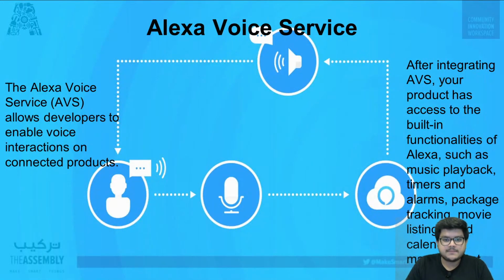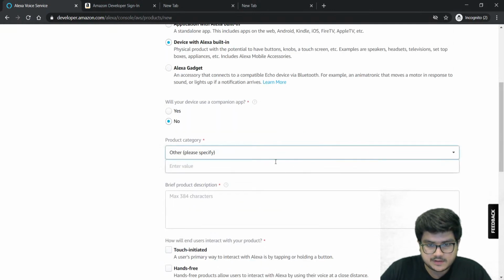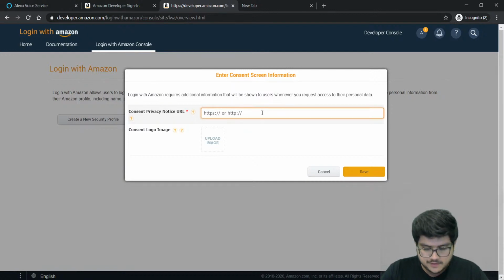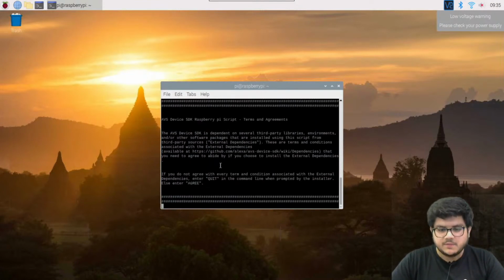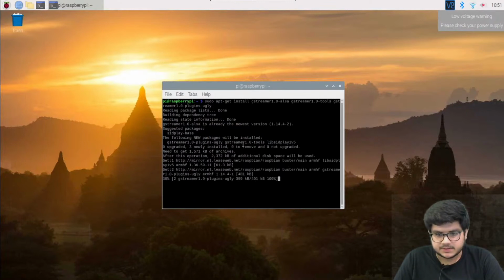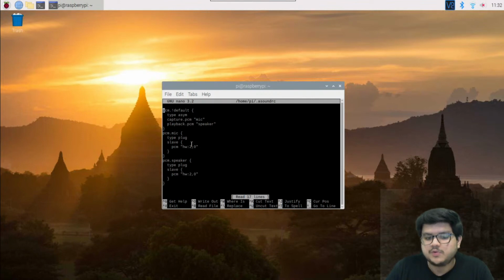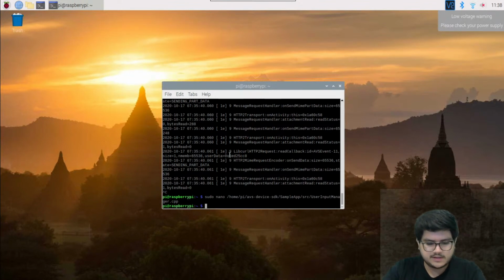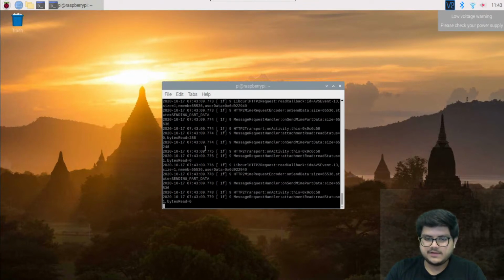Turn Your Raspberry Pi Into An Amazon Echo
Smart speaker assistants utilize technology for our home convenience and have rightly become a core feature in most households, centralizing control of various devices and making them far easier to use. In a past session, we turned a Raspberry Pi into a DIY Google Home-style assistant, but in this workshop, we will continue that pursuit by transforming a Pi into a customizable smart speaker modelled on the other prominent brand in the market: the Amazon Echo.

We’ll show you how to incorporate Amazon’s Alexa APIs and set up voice controls for our device, allowing for easy sync with home technology and companion apps.

Prerequisites:
- Raspberry Pi (with Raspbian OS)
- USB microphone
- Speakers

nano ~/config.json
bash setup.sh config.json
sudo apt-get install gstreamer1.0-alsa gstreamer1.0-tools gstreamer1.0-plugins-ugly
nano /home/pi/build/Integration/AlexaClientSDKConfig.json
arecord -l
aplay -l
nano /home/pi/.asoundrc

.asoundrc file content
pcm.!default {
  type asym
  capture.pcm "mic"
  playback.pcm "speaker"
pcm.mic {
  type plug
  slave {
    pcm "hw:[card number],[device number]"
pcm.speaker {
  type plug
  slave {
starting Alexa on boot commands and code
sudo nano /home/pi/avs-device-sdk/SampleApp/src/UserInputManager.cpp

        std::this_thread::sleep_for(std::chrono::hours(1));
        continue;

cd /home/pi
sudo bash setup.sh config.json

sudo nano /lib/systemd/system/alexa.service

[Unit]
Description=Raspberry Pi Alexa
Wants=network-online.target
After=network-online.target

[Service]
Type=simple
ExecStart=/bin/bash /home/pi/startsample.sh
Restart=on-abort
User=pi
Group=pi

[Install]
WantedBy=multi-user.target

sudo systemctl enable alexa.service
sudo systemctl start alexa.service
sudo systemctl status alexa.service